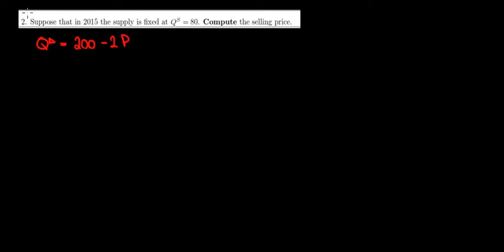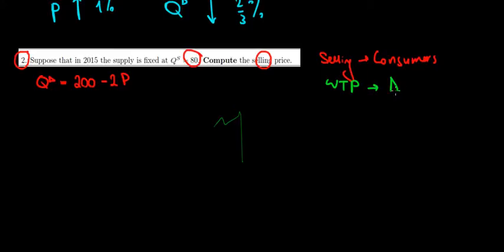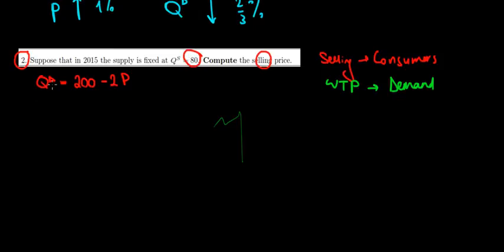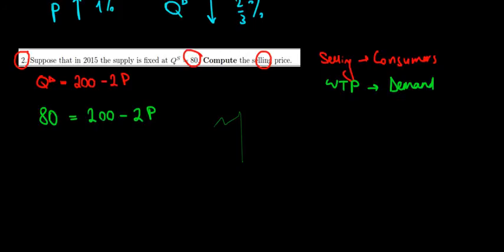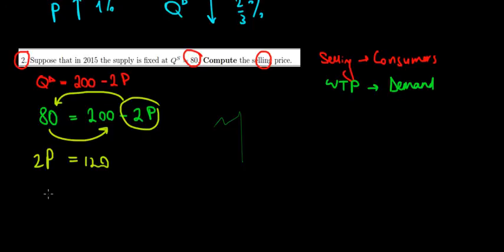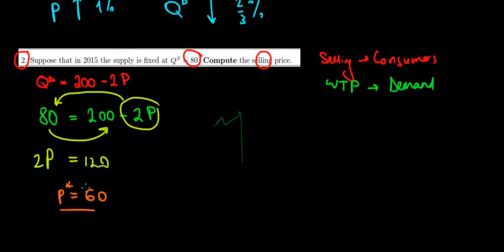MICROECONOMICS I How To Calculate The Selling Price When Supply Is Fixed